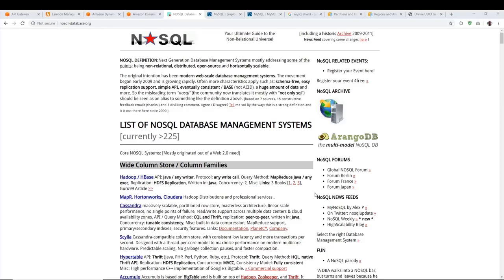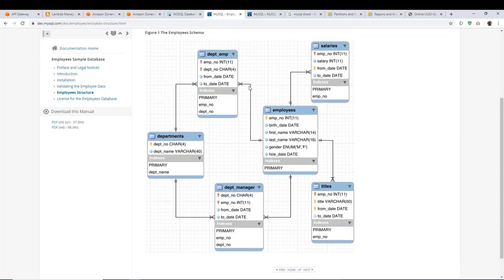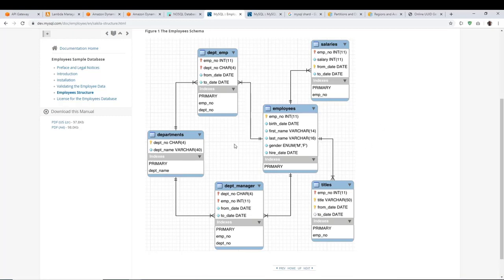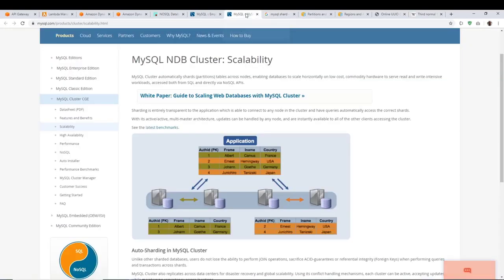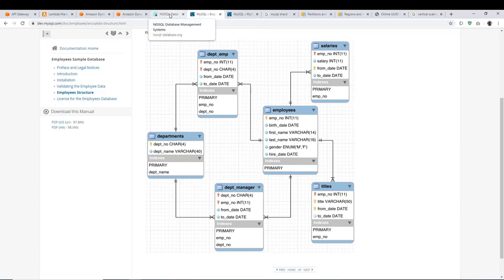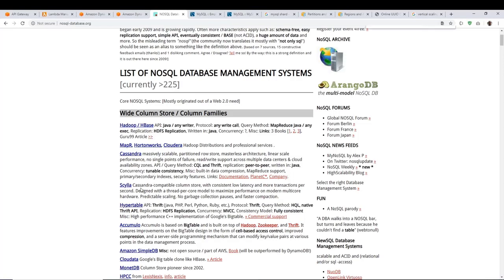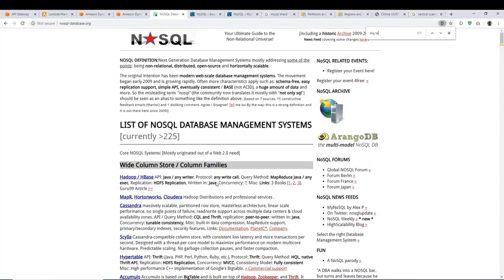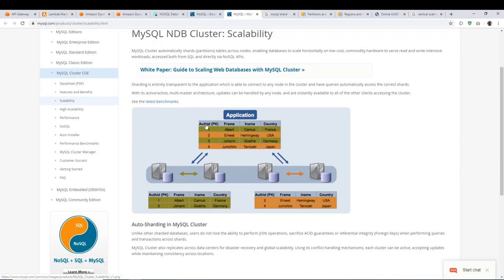SQL vs NOSQL Databases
Hello, hello my friends,

Let's have a chat about the differences between SQL and NOSQL Databases.